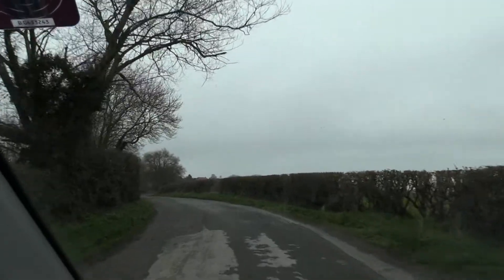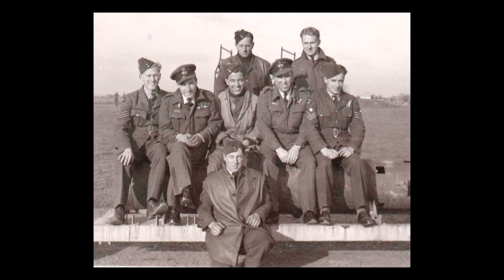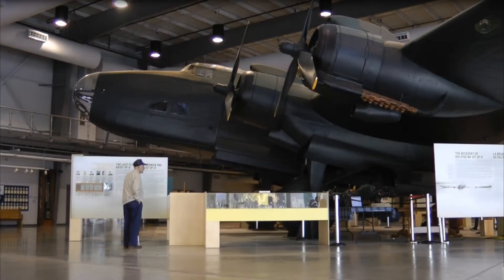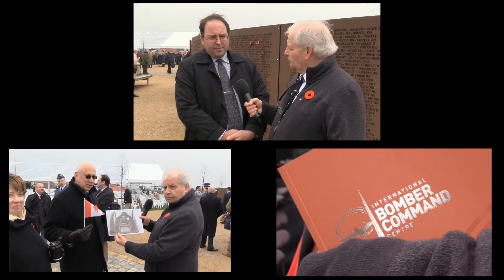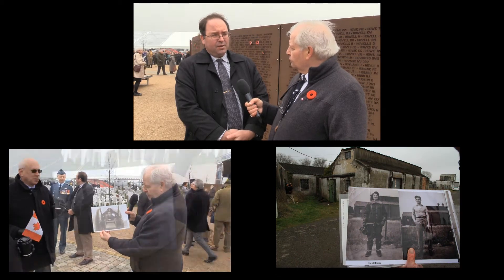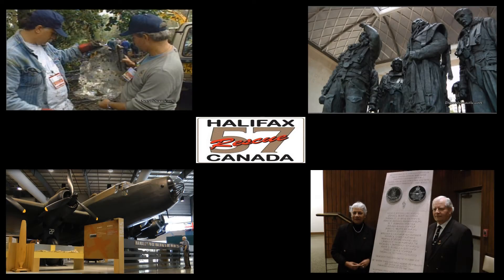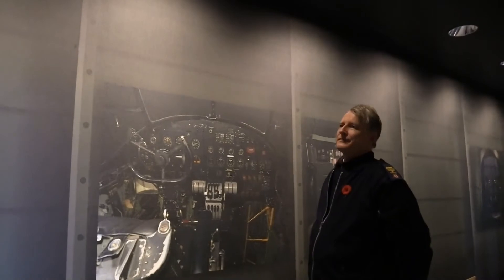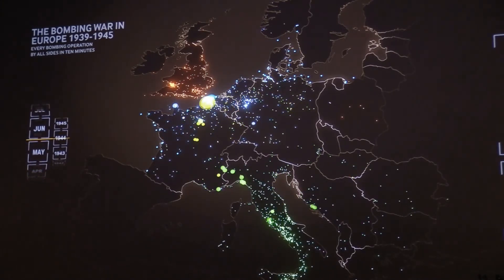H57RC Memories of Bomber Command Introduction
Halifax 57 Rescue and the Bomber Command Museum of Canada travel to England to tour Lincolnshire and Yorkshire and visit the International Bomber Command Centre in Lincoln. This introduction video leads to 15 short internet mini-documentaries about Bomber Command.  Videos feature Tholthorpe, East Kirkby, Standon, the Dambusters Pub and veteran interviews. A James Tallimar Internet Video on Dunrobincastle.com